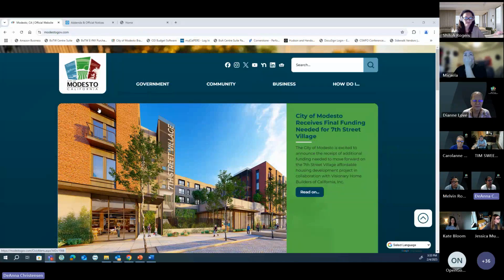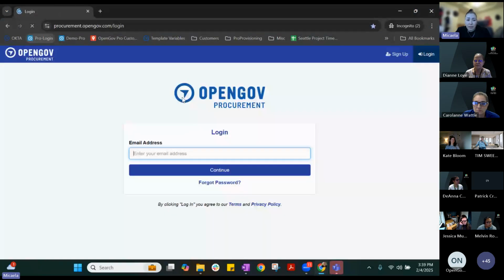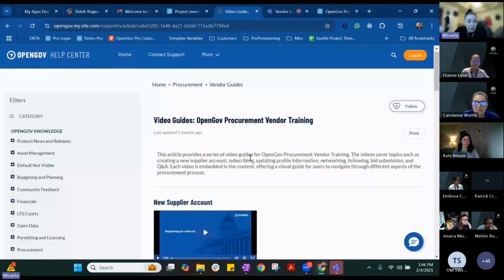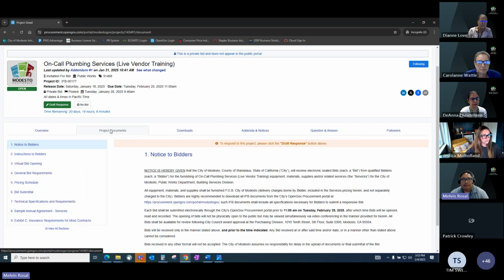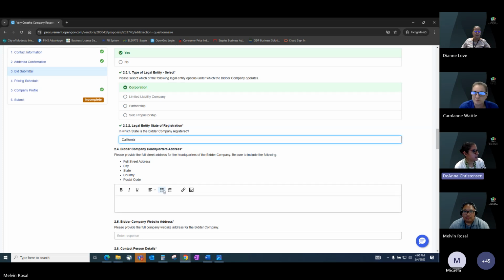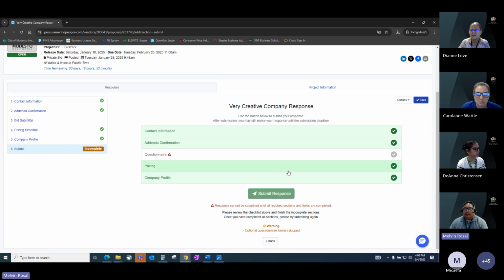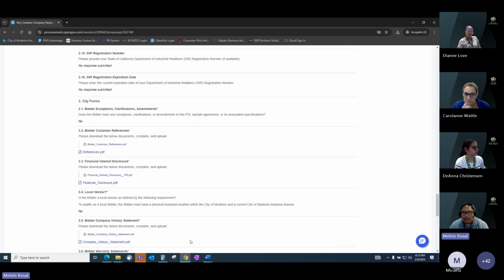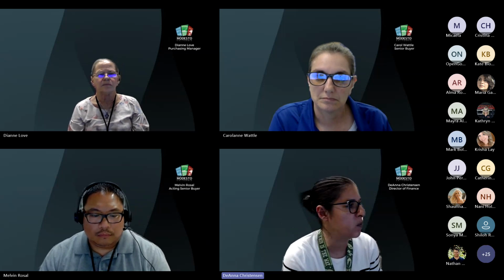Vendor Live OpenGov Training (2/4/2025)